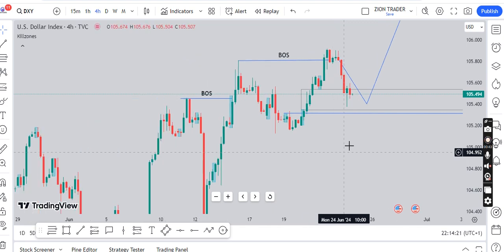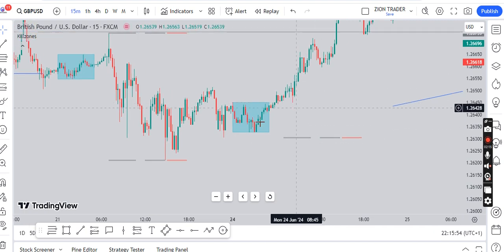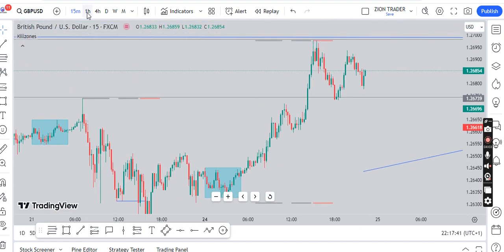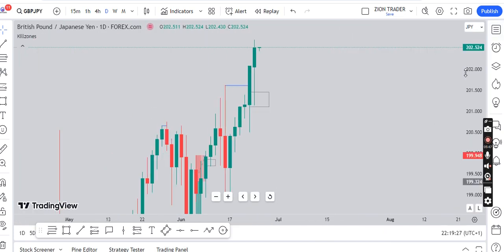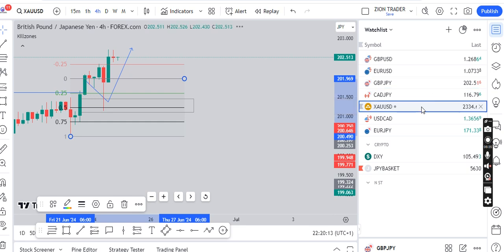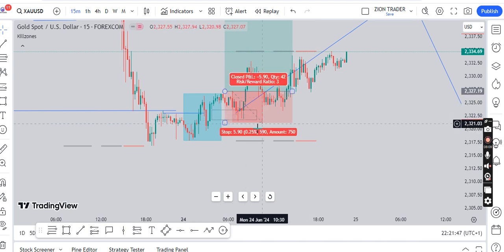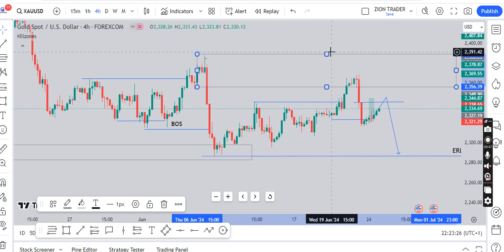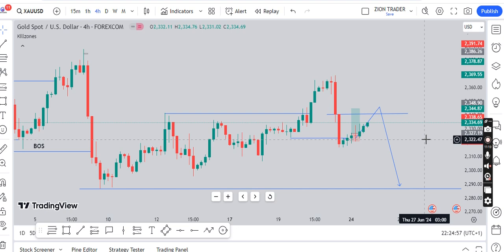DOLLAR / GBPUSD / EURUSD / GOLD DIRECTIONAL BIAS FOR TUESDAY, 25TH JUNE 2024 - Ep. 7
Welcome to Episode  7 of our Forex trading series! Get expert analysis and insights on the Dollar, GOLD, GBPUSD, and GBPJPY currency pairs for TUESDAY, 25th June 2024.

- Dollar Index (DXY) Overview
- GBPUSD Analysis
- EURUSD Analysis
- Key Support and Resistance Levels
- Technical Indicators and Chart Patterns
- Upcoming Economic News and Events